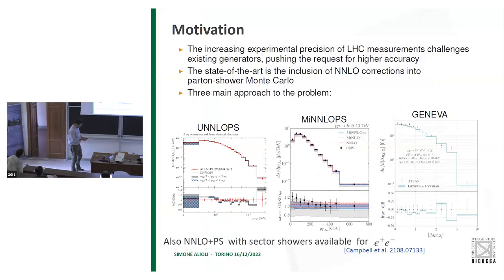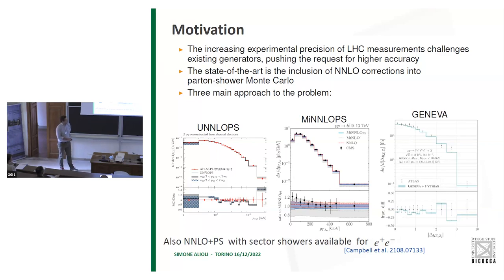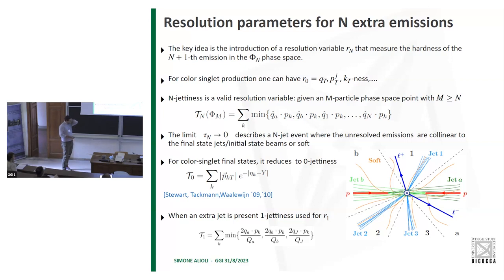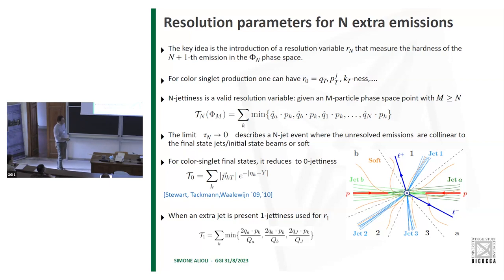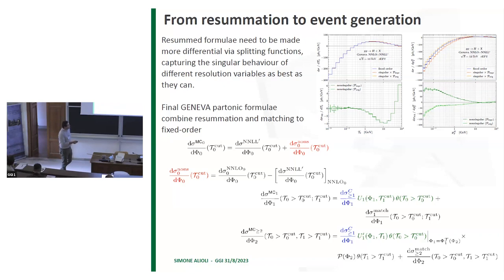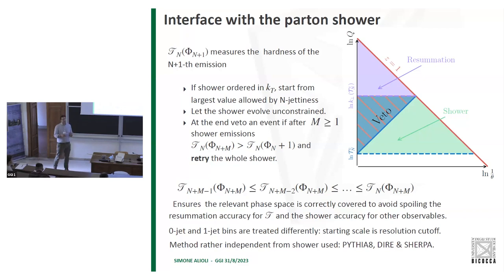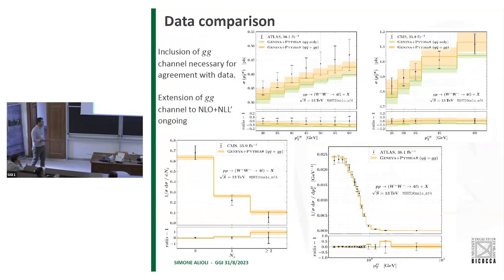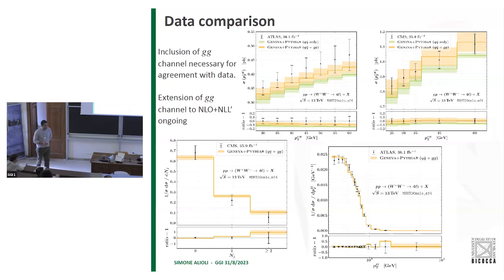Simone Alioli: " Towards NNLO simulations matched to parton showers for processes with..."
Speaker:
Simone Alioli

Title:
Towards NNLO simulations matched to parton showers for processes with final-state colored particles and jets.